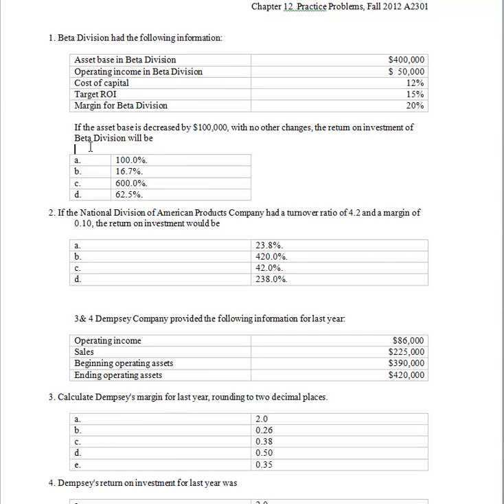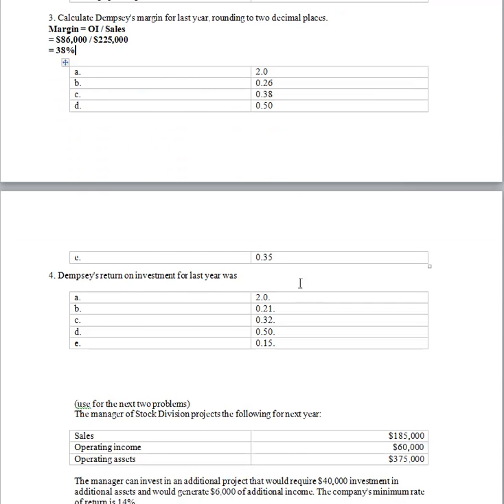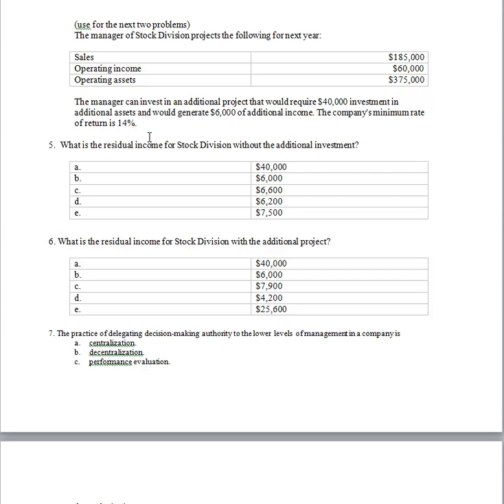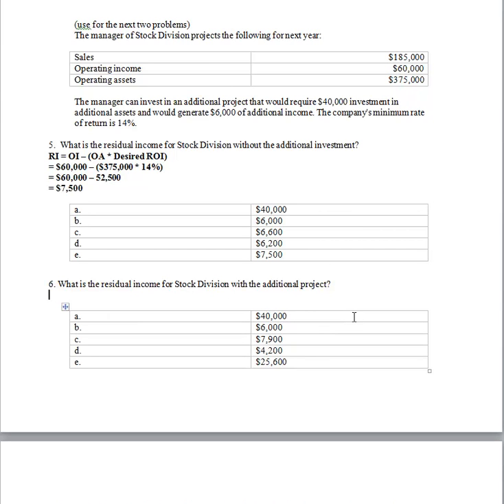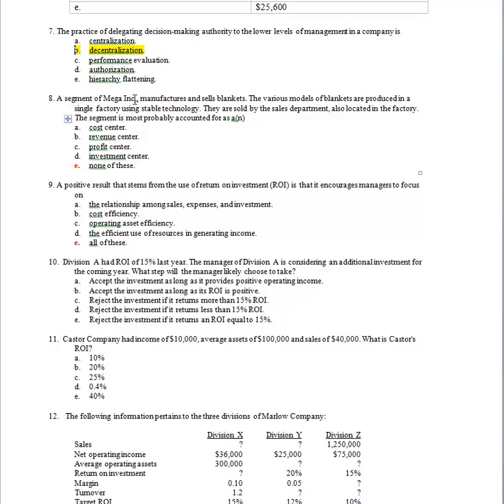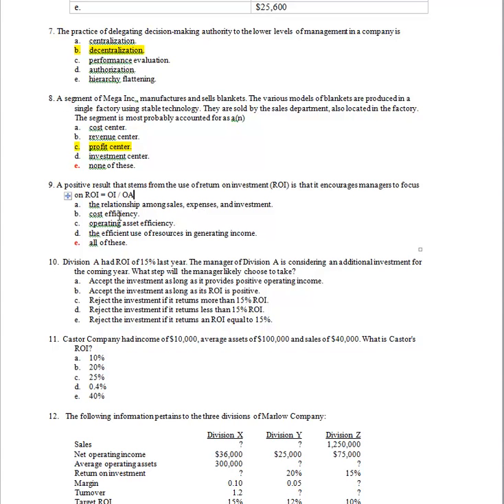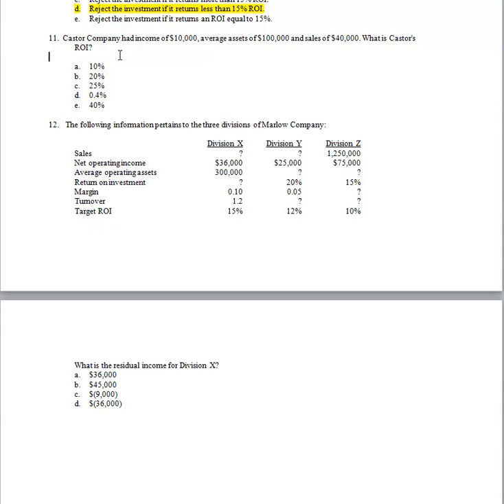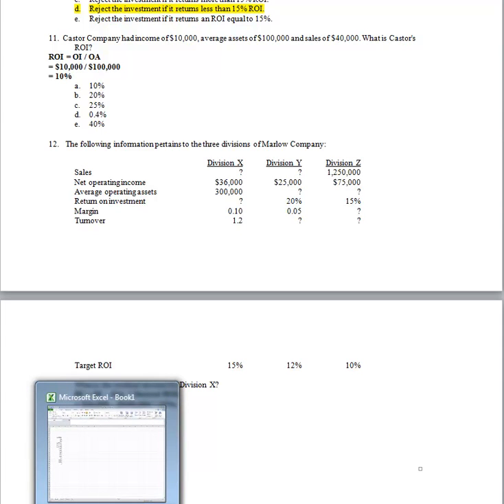Ch 12 Practice Problems - Explanation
Acct 2301 - Ch 12 Practice Problems